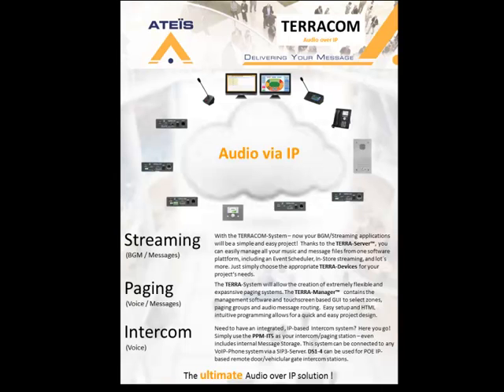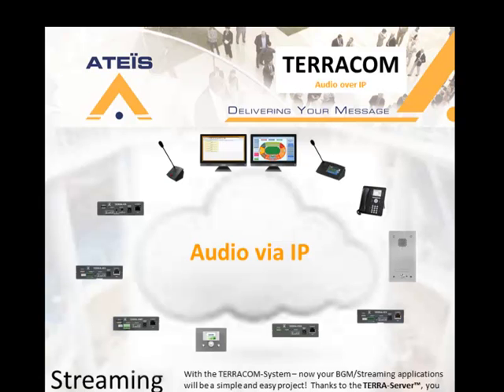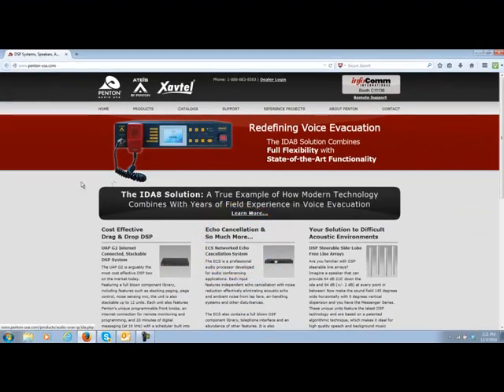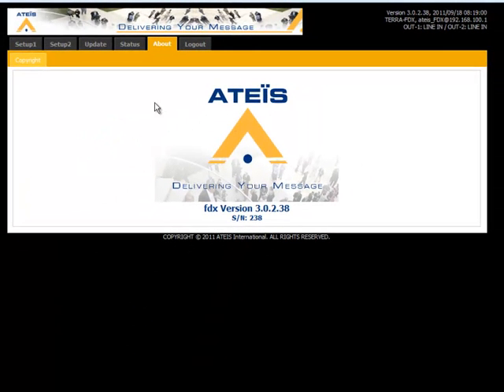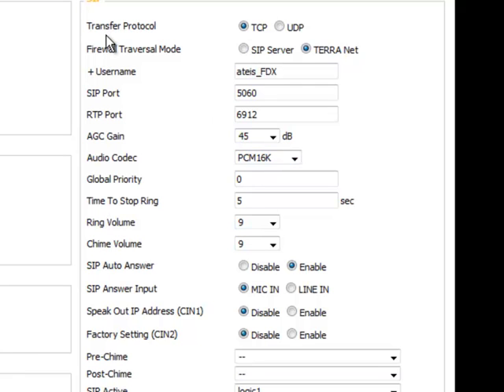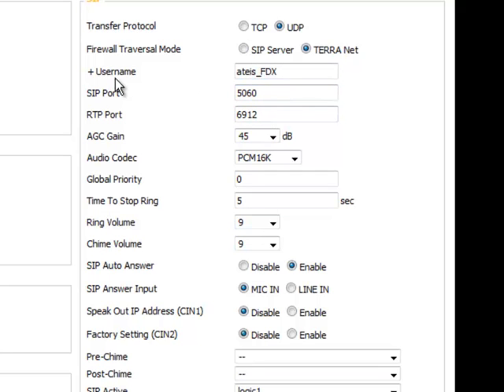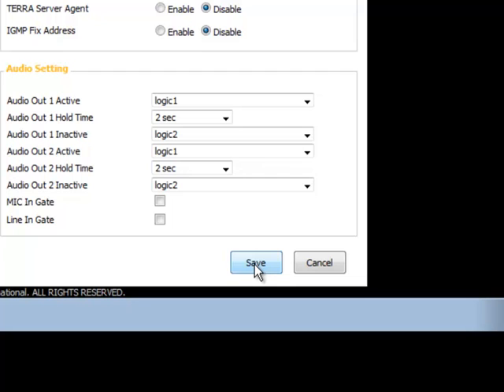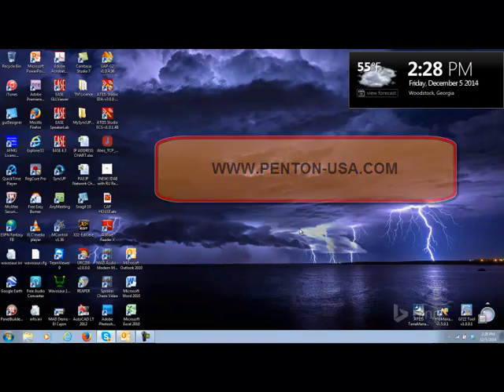Terracom - 1st Time Connecting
Tutorial on how to connect and configure IP Settings on any Terracom Device